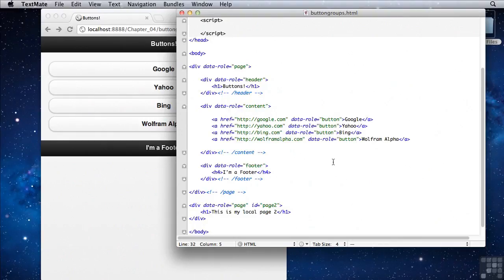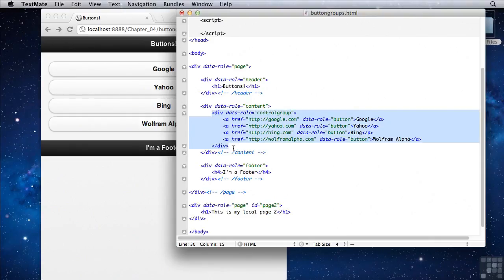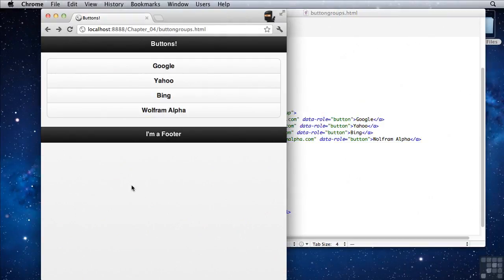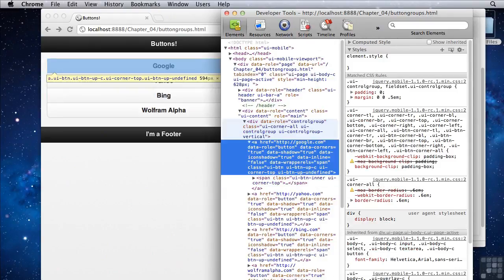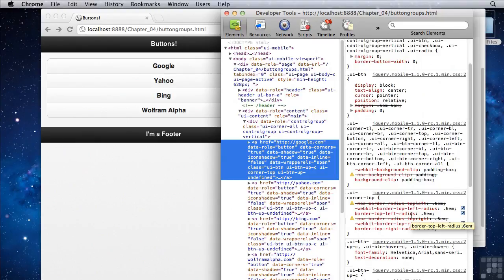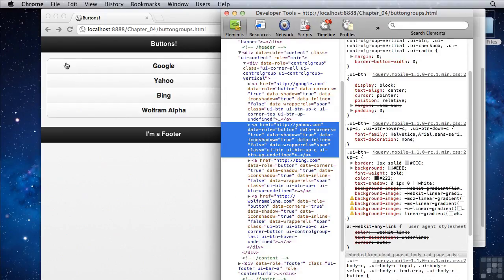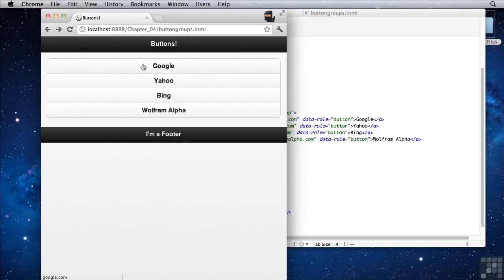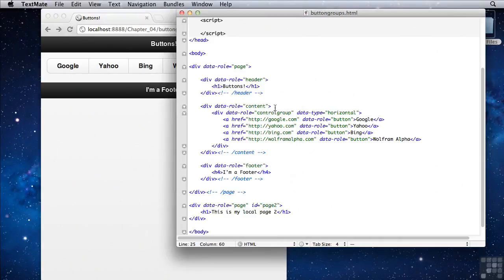JQUERY Mobile : 4/3 Button Groups